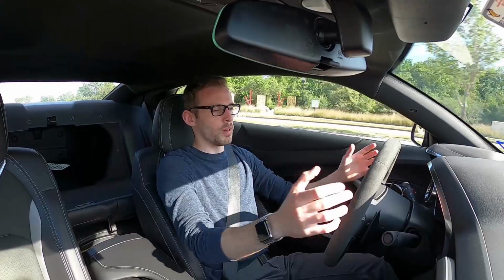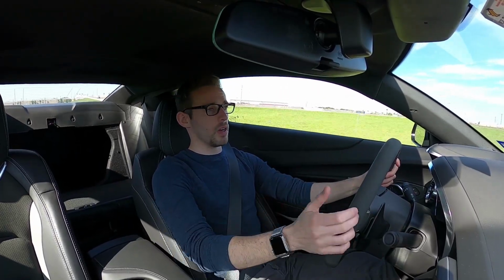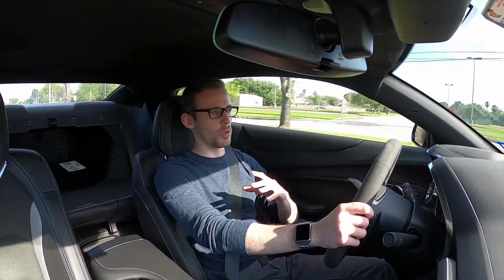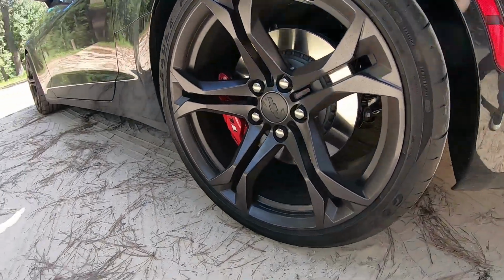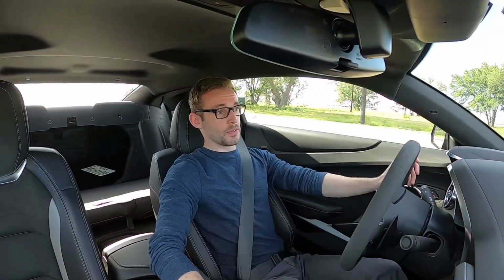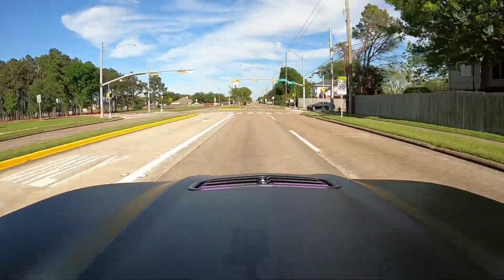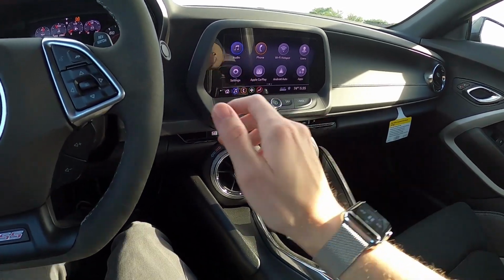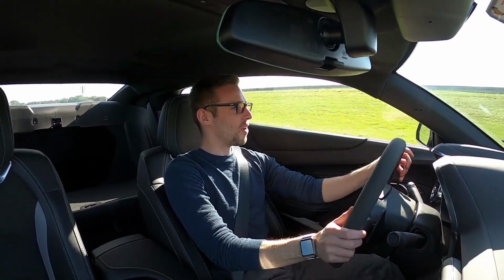Here's why the CAMARO 1LE is a SPORTS CAR bargain for $46,000!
Welcome to the channel! in todays video I wanted to talk bout a few reasons as to why the Camaro 1LE is a performance bargain for the money.

What's another car you guys feel is a sports car bargain?
BE sure to check out my Instagram for more car and jeep related content!